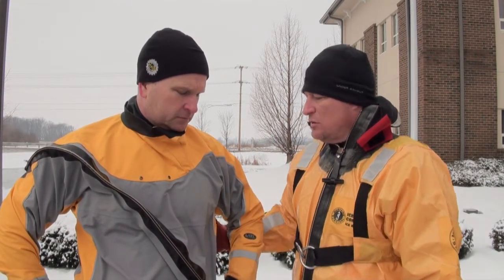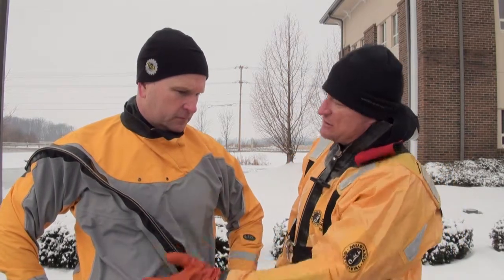Dry Suits and Exposure Suits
The selection and application of PPE can make or break your ice rescue incident.  Specifically, we contrast dry suits versus exposure suits in this video.